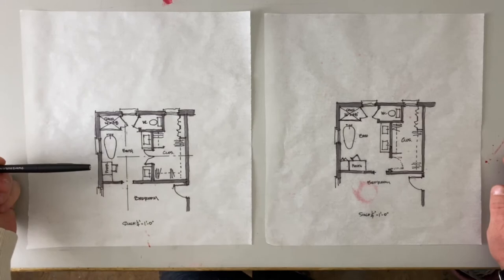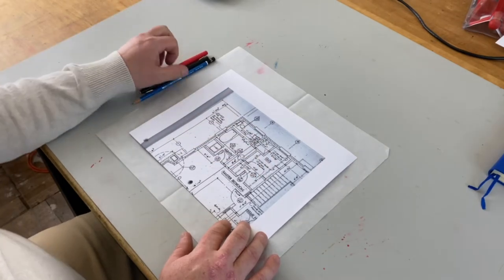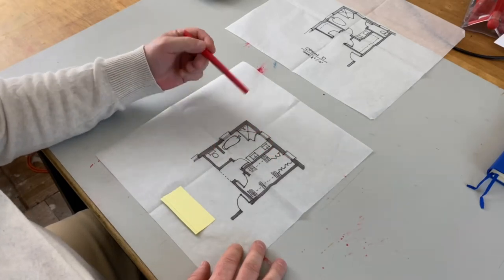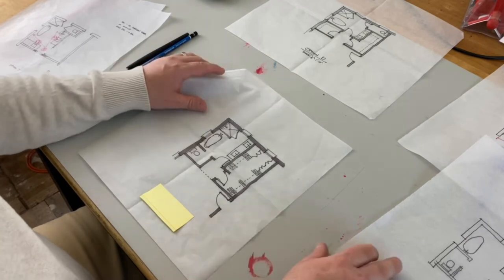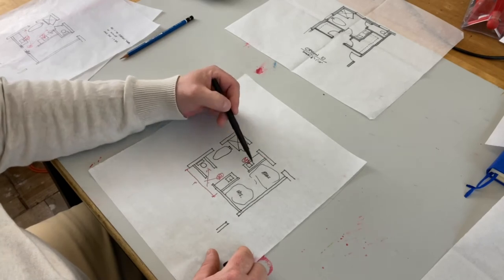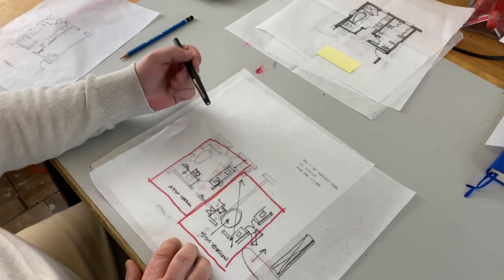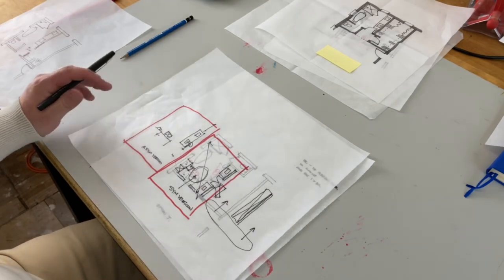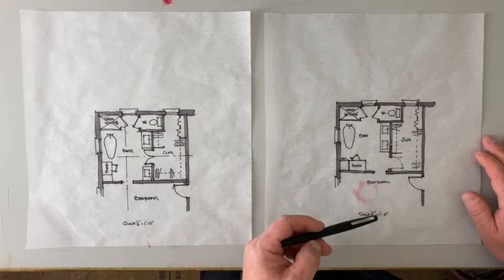Design Process - Schematic Design